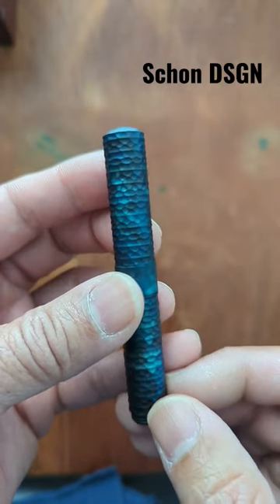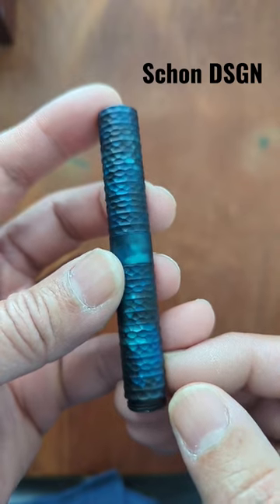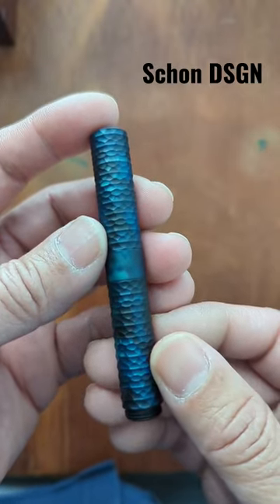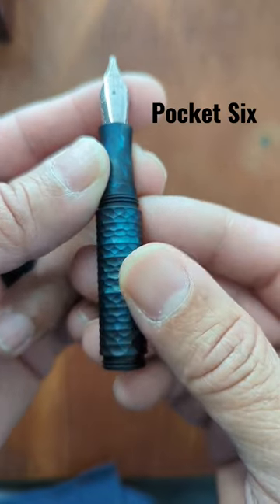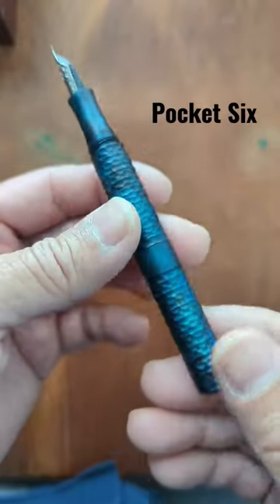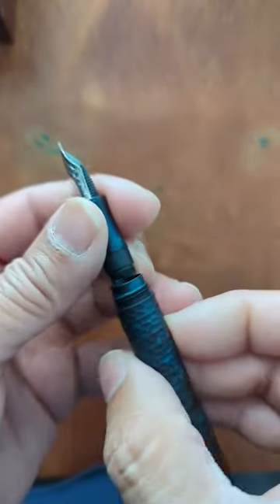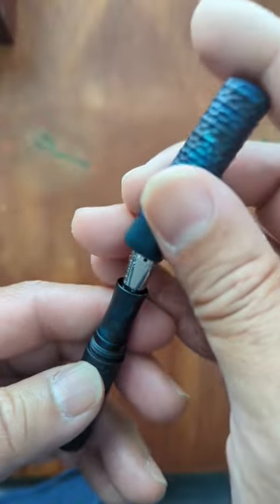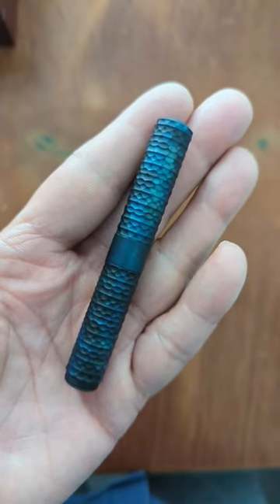Going DEEP on this one...Mariana Trench by Schon DSGN (cartridge pen)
The famous POCKET SIX pen from Schon DSGN! This model is the Mariana Trench in a multi-faceted design. I may have said cartridge convert but it is cartridge as the barrel is short. Comes with a number #6, hence the name Pocket Six.